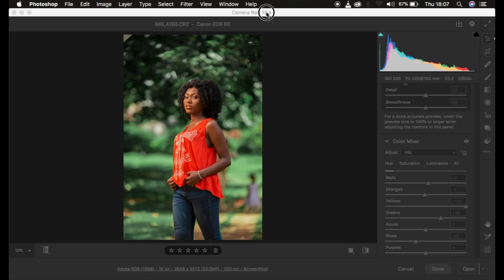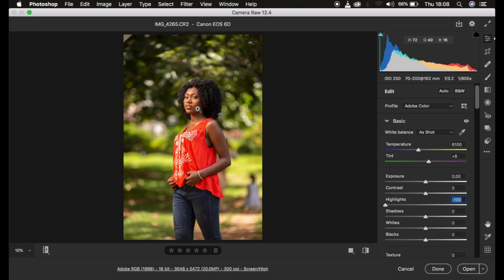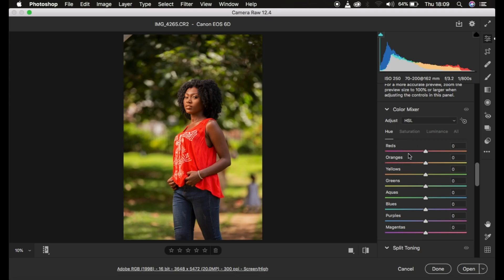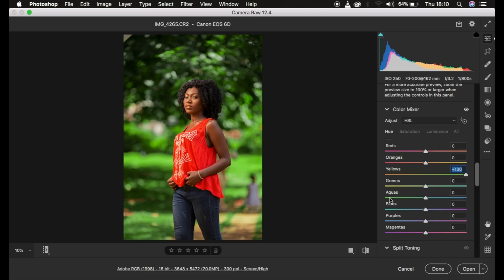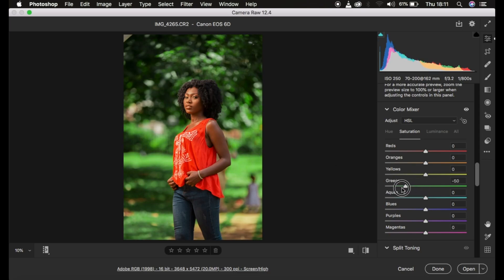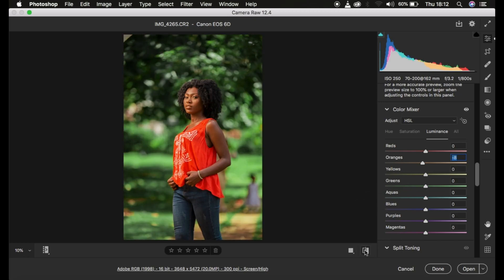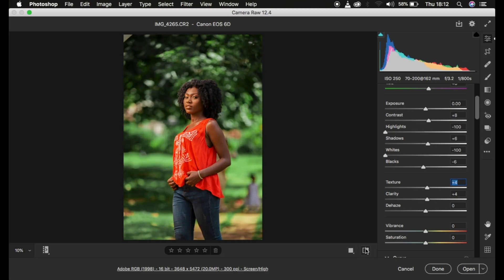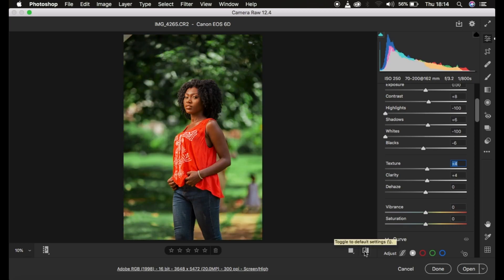How to Color Grade Raw Photos In Photoshop